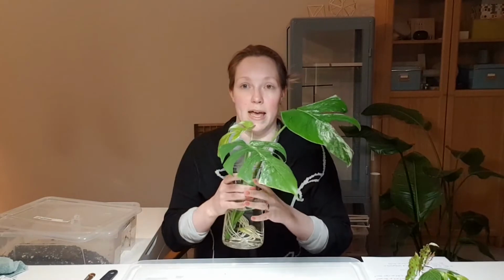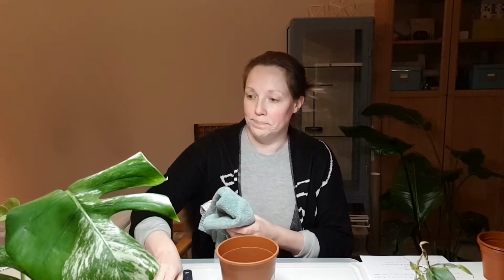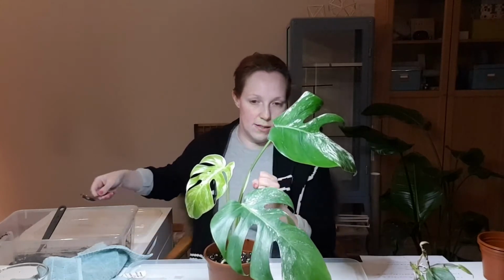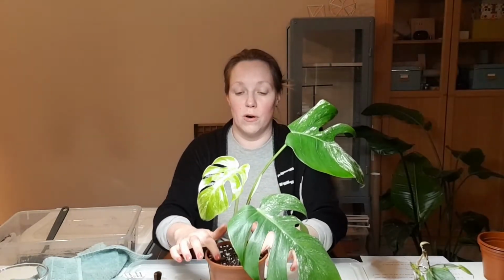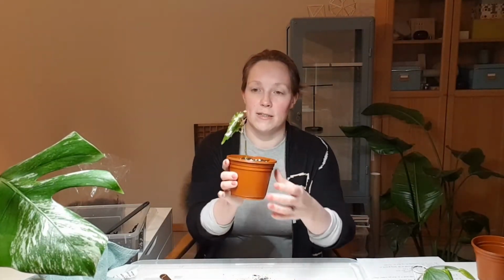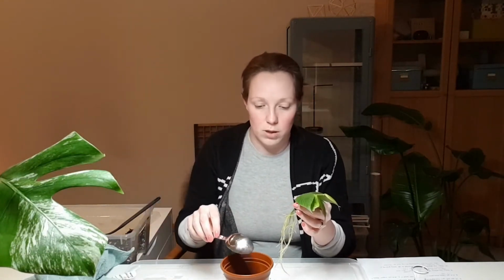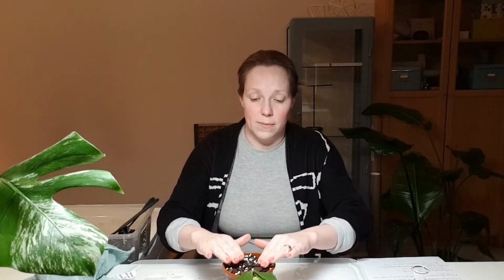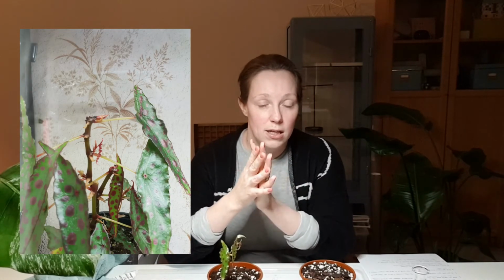The Spring Plantuber Tag & Transitioning My Cuttings to Soil | Let's Hang Out and Pot Up Some Plants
Hello everyone, thank you so much for being here!

Let's hang out and join me while doing the Spring Plantuber Tag created by Pam's Pretty Plants. She created 10 questions for all of us plantubers around the world and I thought it would be a good time to join in on the fun while also transitioning a few plants into soil :)

If you want to join in on the fun, please feel free to do so, I tag all of you who wants to participate! So head on over to Pam's initial video for all of the questions

If you want to see more of me and/or my plants I'd be more than happy to welcome you over at my instagram account where I more or less post daily photos of my plants and my planty adventures as a plant lady